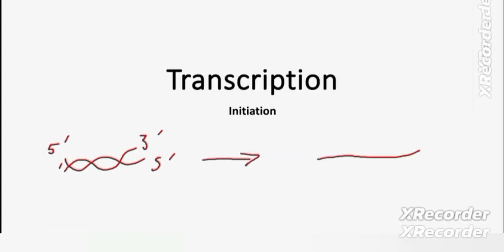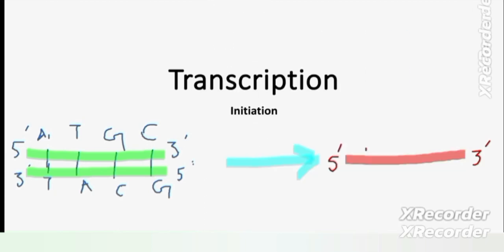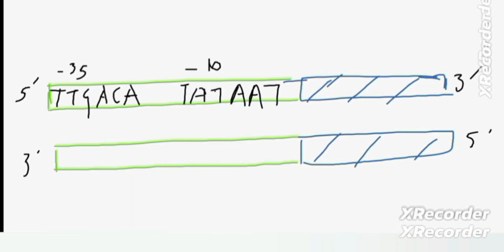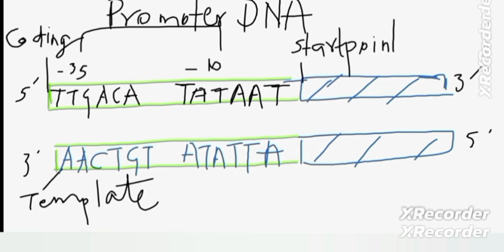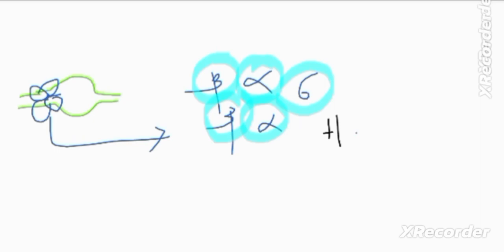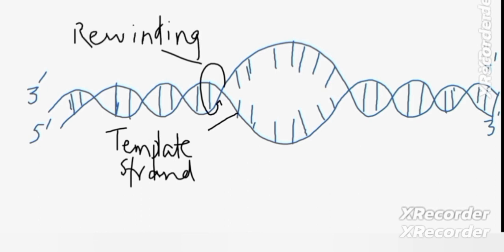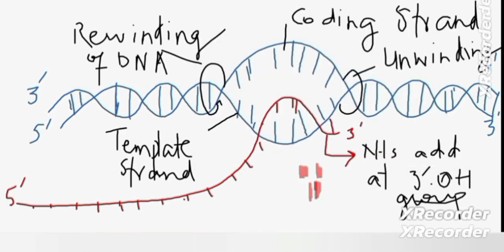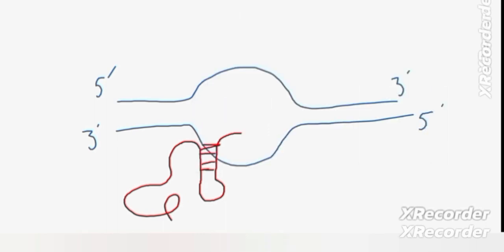Transcription | Gene Expression | Lecture 11 | Class 12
Transcription is the process of copying a segment of DNA into RNA. The segments of DNA transcribed into RNA molecules that can encode proteins are said to produce messenger RNA (mRNA). Other segments of DNA are copied into RNA molecules called non-coding RNAs (ncRNAs). mRNA comprises only 1–3% of total RNA samples. Less than 2% of the human genome can be transcribed into mRNA (Human genome#Coding vs. noncoding DNA), while at least 80% of mammalian genomic DNA can be actively transcribed (in one or more types of cells), with the majority of this 80% considered to be ncRNA.

Both DNA and RNA are nucleic acids, which use base pairs of nucleotides as a complementary language. During transcription, a DNA sequence is read by an RNA polymerase, which produces a complementary, antiparallel RNA strand called a primary transcript.

Transcription proceeds in the following general steps:

RNA polymerase, together with one or more general transcription factors, binds to promoter DNA.
RNA polymerase generates a transcription bubble, which separates the two strands of the DNA helix. This is done by breaking the hydrogen bonds between complementary DNA nucleotides.
RNA polymerase adds RNA nucleotides (which are complementary to the nucleotides of one DNA strand).
RNA sugar-phosphate backbone forms with assistance from RNA polymerase to form an RNA strand.
Hydrogen bonds of the RNA–DNA helix break, freeing the newly synthesized RNA strand.
If the cell has a nucleus, the RNA may be further processed. This may include polyadenylation, capping, and splicing.
The RNA may remain in the nucleus or exit the cytoplasm through the nuclear pore complex.